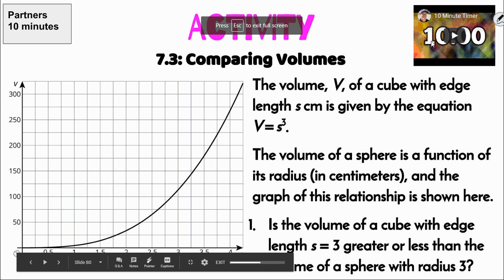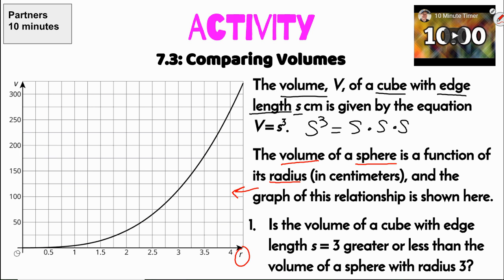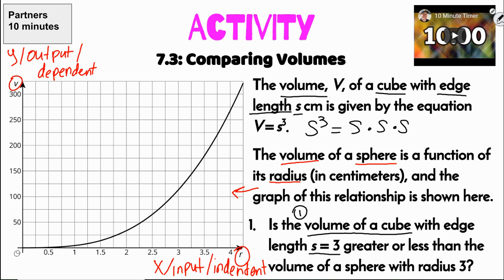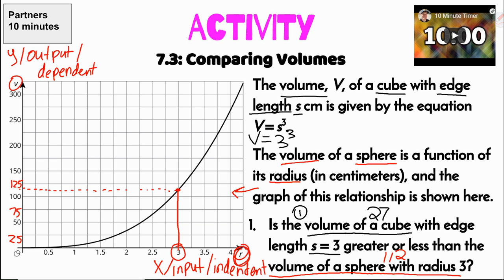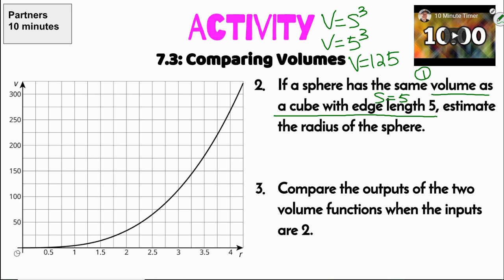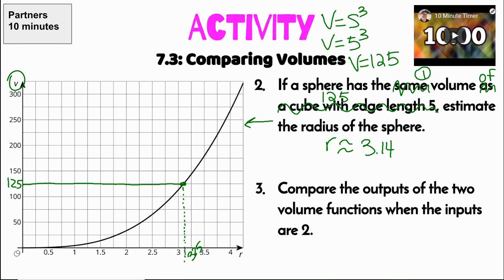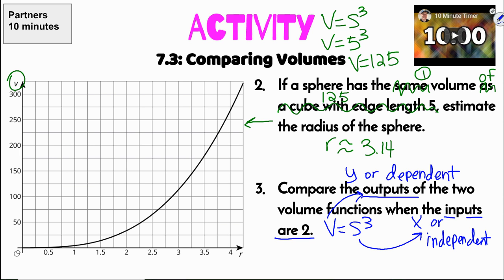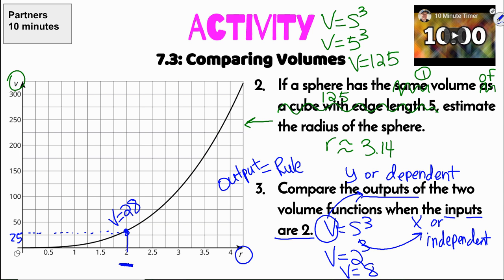Unit 5 Lesson 7 Activity 7 3 Comparing Volumes